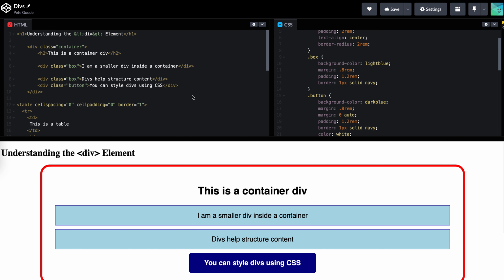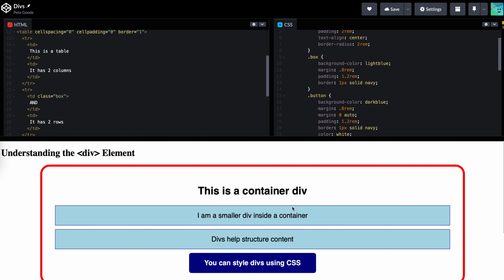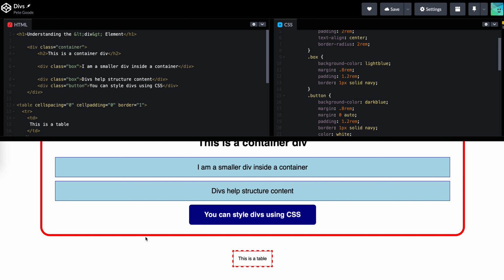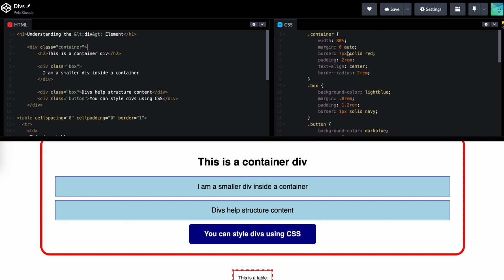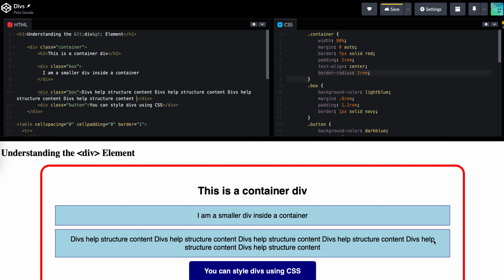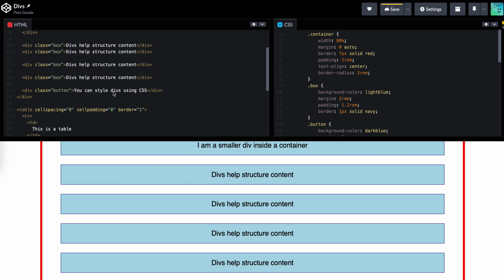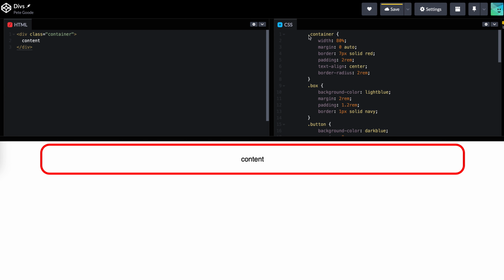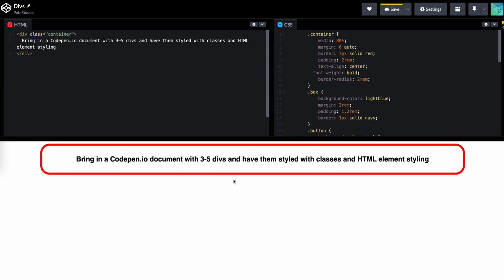Intro to divs 9 min